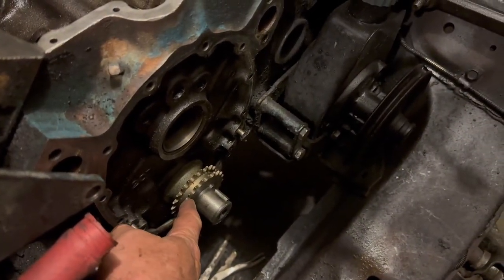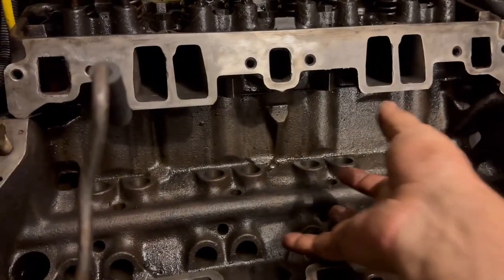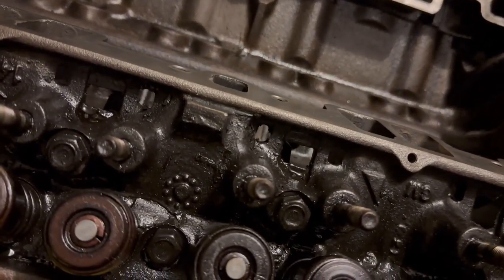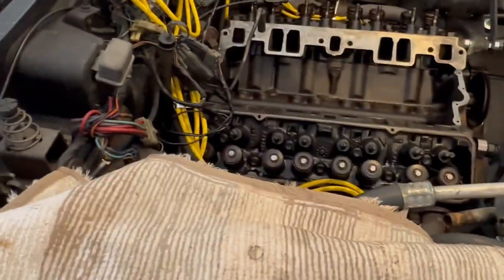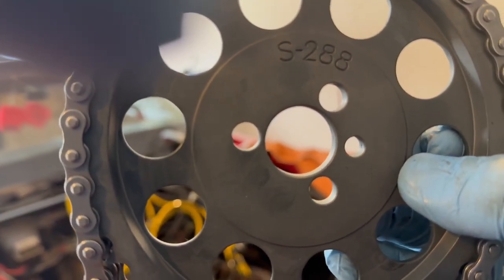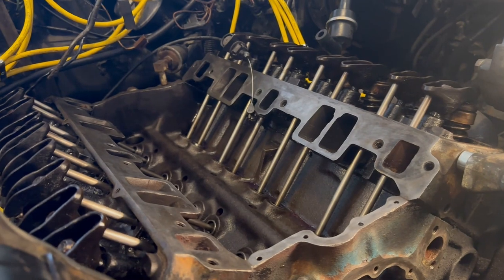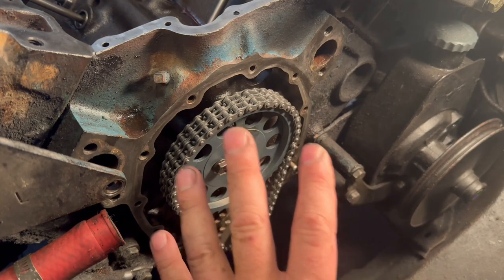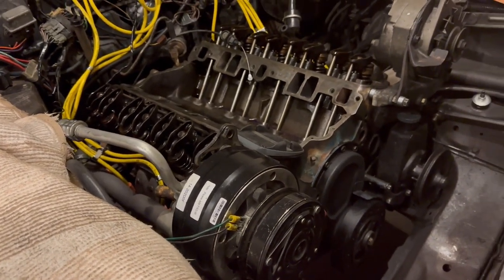1981 C3 Corvette Cam Installation Part 1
Finally got the cam; things are going back together.